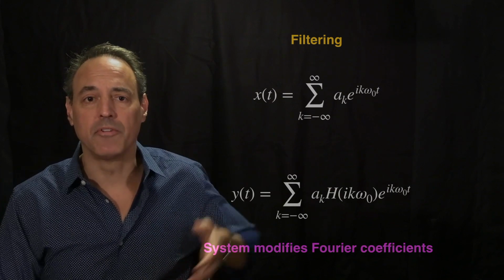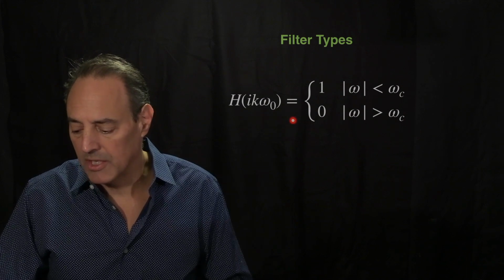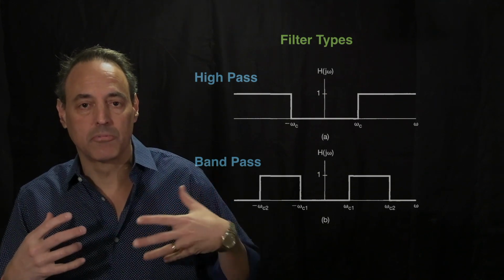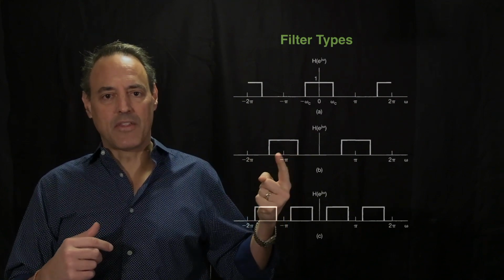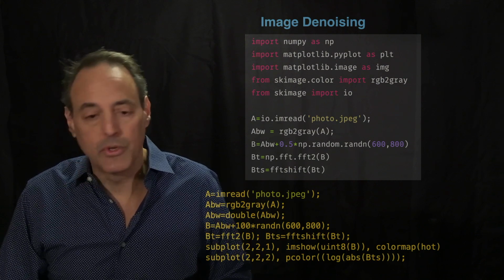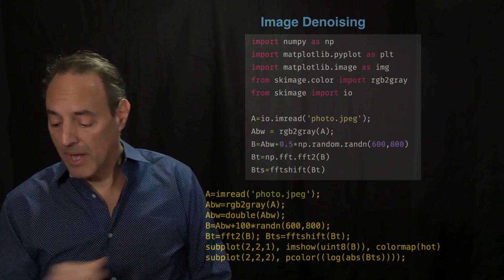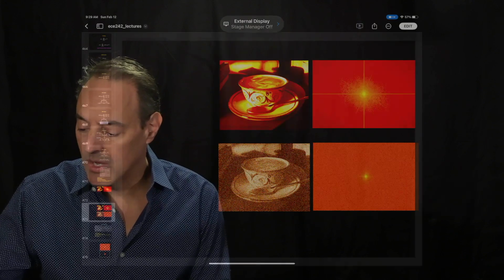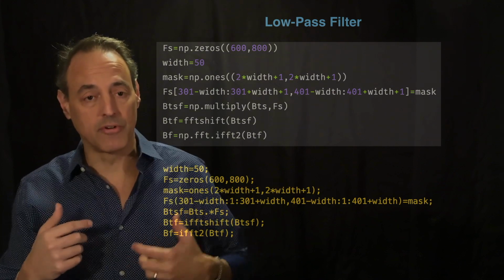Introduction to Signal Processing: Frequency Filters (Lecture 16)